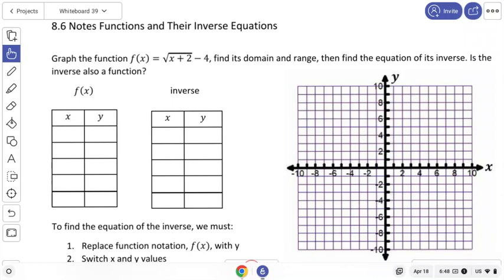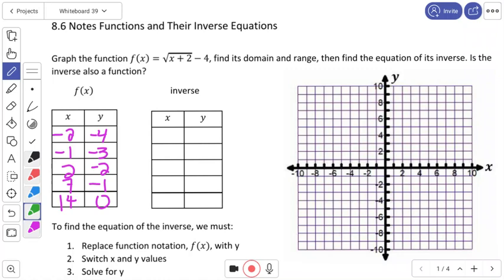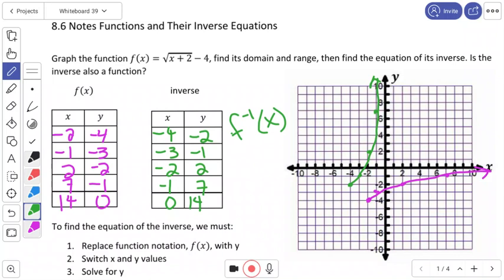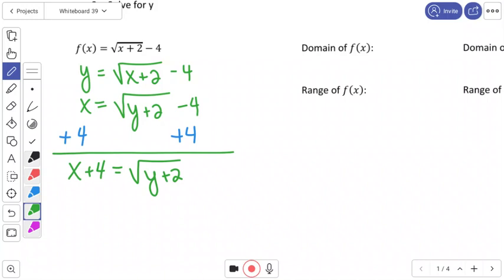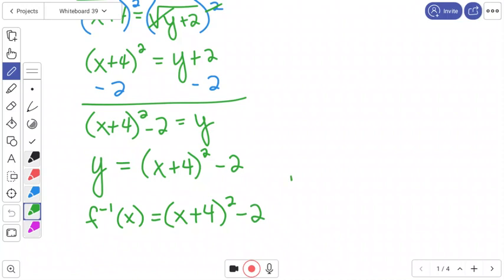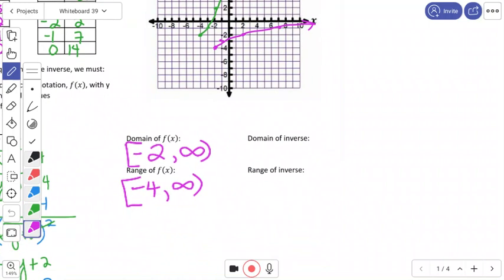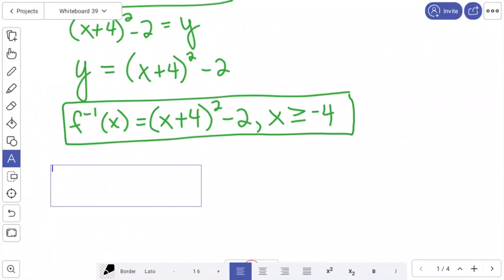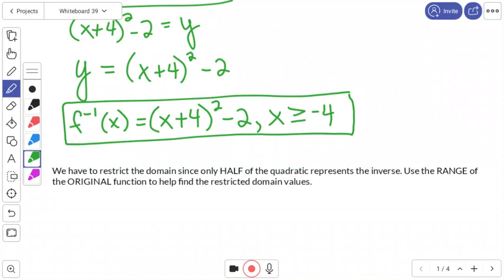8 6 Functions and Their Inverses VIDEO Pt1